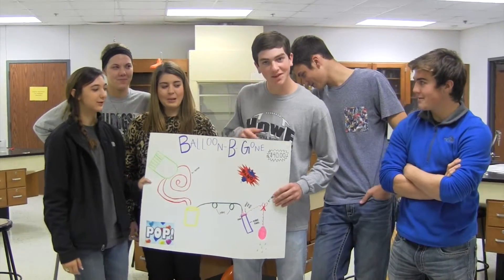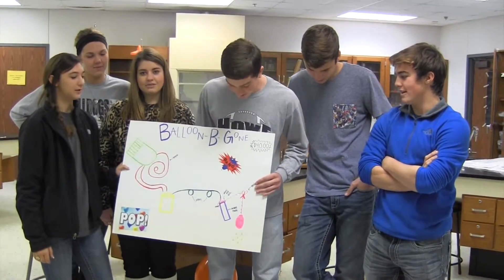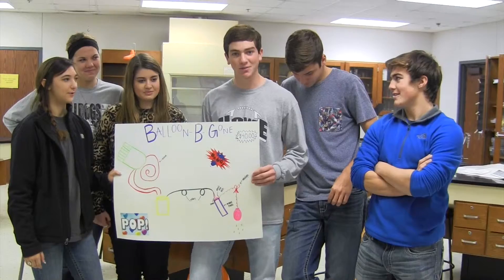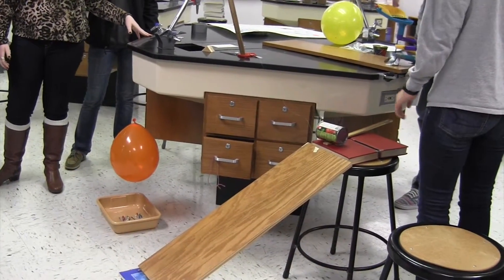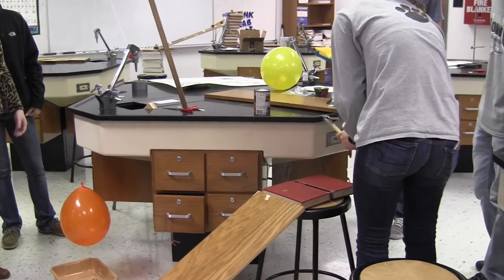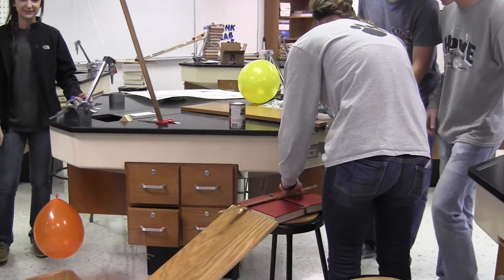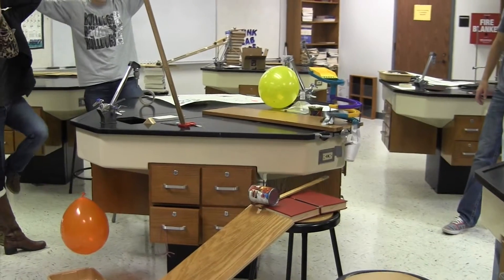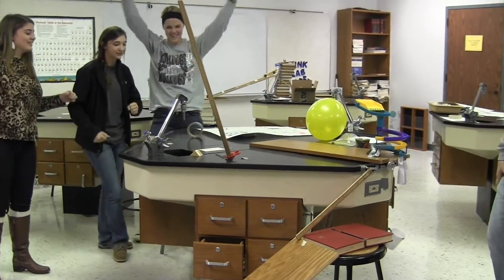Balloon B Gone